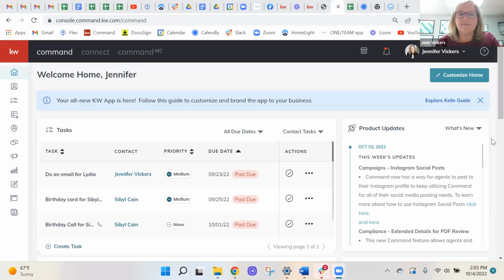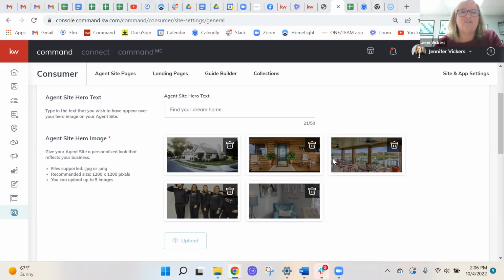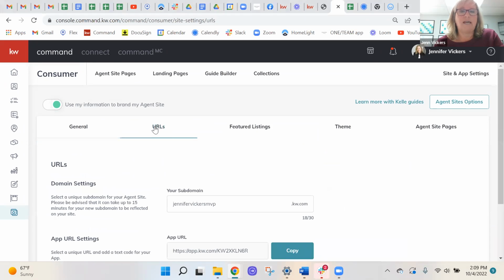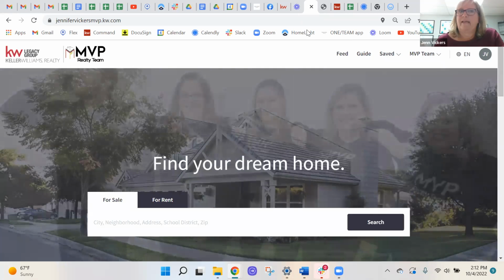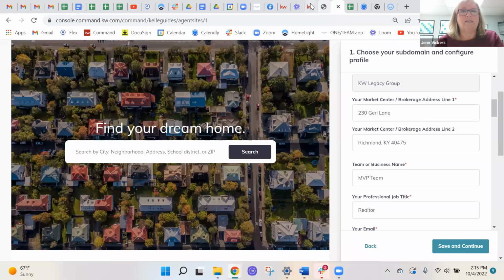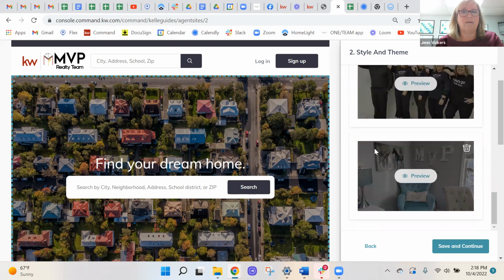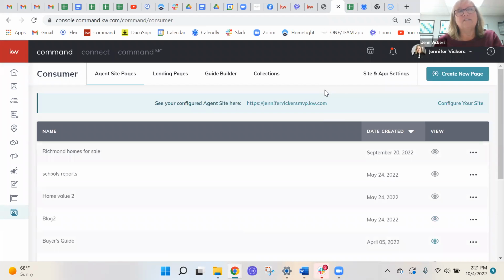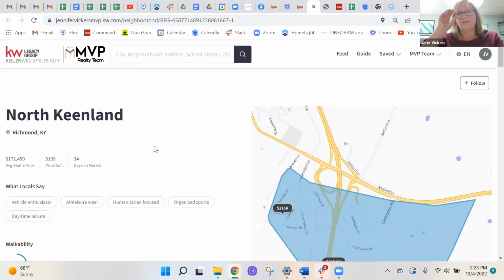Setting up Your Website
Tech Tuesday training, Setting up your KW Website